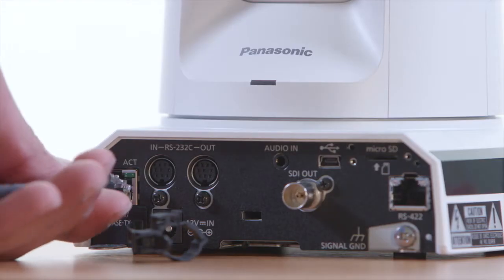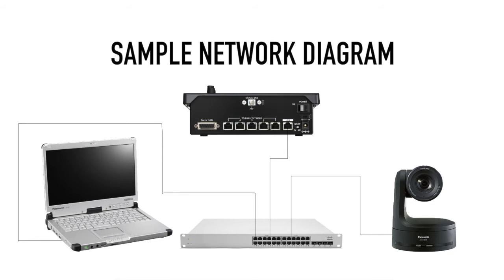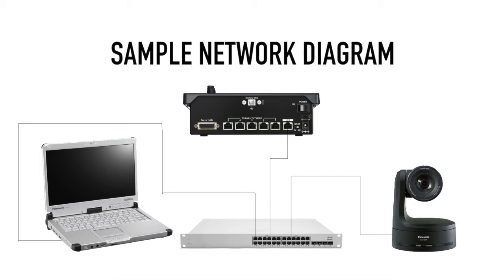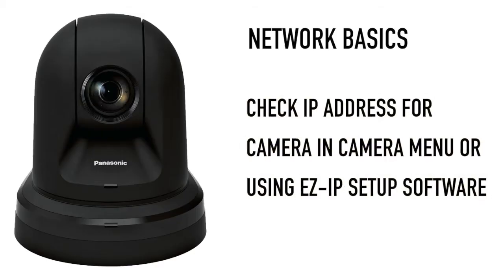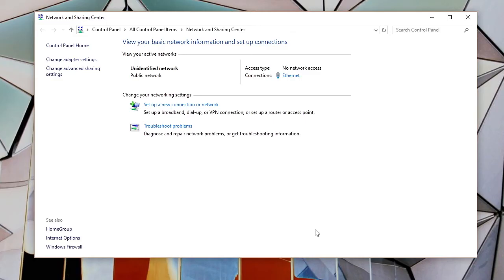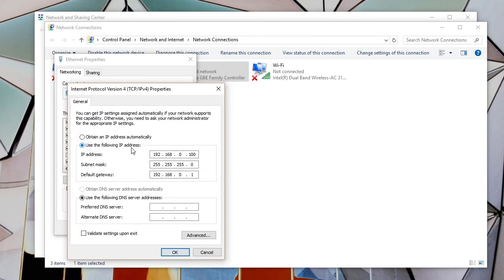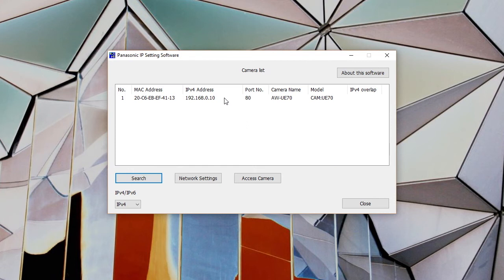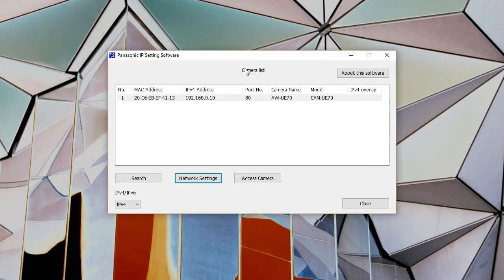Configuring Panasonic PRO PTZ Robotic Camera IP Network Settings with EZ IP Software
Overview of how to view and set the IP address of a Panasonic AW series PTZ camera or controller.